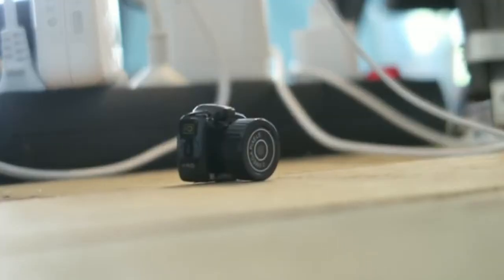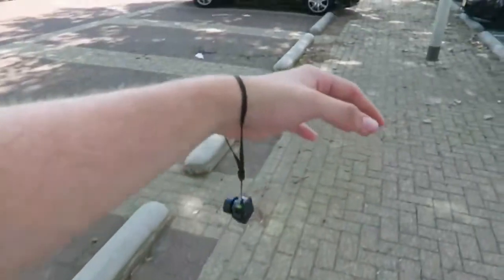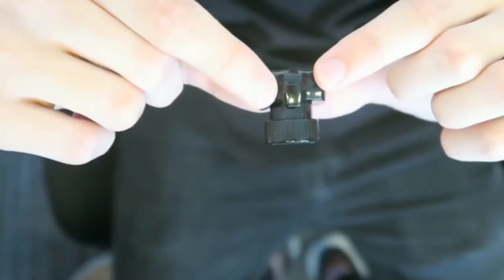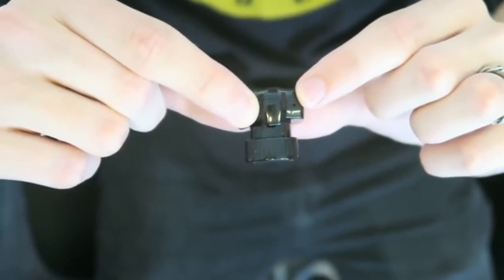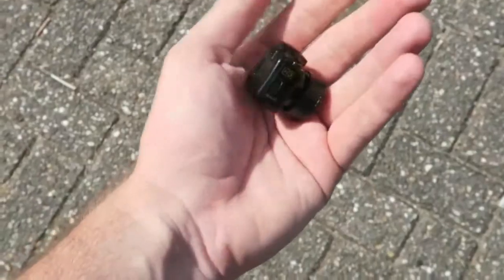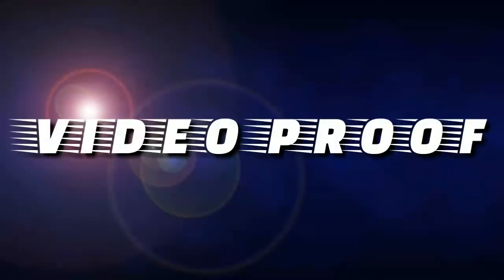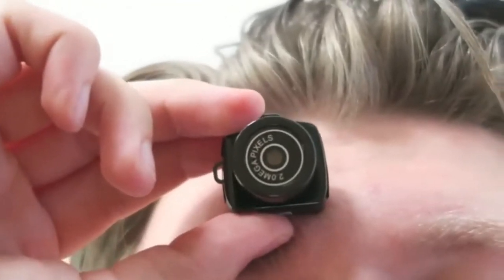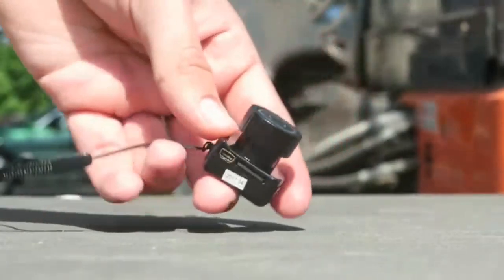World Smallest DSLR camera- HackerjavidMods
( Click this link and click "skip" button and the links will appear)

Description:
Material: Plastic
Color: Black
Size: 2.6 x 2.6 x 2.7cm/1.014 x 1.014 x 1.053inch (like a coin size)
USB Cable Length: 82cm/31.98inch
Recording Time: About 1 hours per charge
Charging Time: About 3 hours (fully charge)
Interface: External memory card, Built in Microphone, One-Touch recording button.
Features:
60s auto off function.
Mini HD Smallest Camera Camcorder Hidden Pinhole Web Cam
Multifunctional, integrating digital photography, video recorder, audio recorder function with fashionable and dainty appearance, stable and outstanding quality, wide and diversified purposes.
Lightweight and portable, ideal for travel, hiking, camping, exploring, etc.
Specifications:
Model: Y2000
CPU: A9-CORETEX Kernel
Video decoding: H.263 Accelerate
Video Format: AVI
Video Code: M-JPEG
Video Resolution: 640*480
Frame rate: 30fps
Lens angle: 120 degree
Picture Mode: JPG
Picture Resolution: 1280*720
Recharge Voltage: DC-5V
Data Transfer Interface: Mini 8 Pin USB
Battery: High Capacity lithium polymer battery (Built in)
Memory Card: TF/Micro SD, Up to 32GB (Memory card not included).
System: Win 7/2000/XP/2003/Vista; Mac OS10.4, Linux
Support software: QuickTime, Realplayer, Player supprt AUI Format, etc.
Camera Net Weight: 10g
Interface port: USB 2.0
Note: Due to the difference between different monitors, the picture may not reflect the actual color of the item. We guarantee the style is the same as shown in the pictures, but not the same performance on different bodies as on the model. Thank you!
Package Content:
1 x Mini Camera
1 x Hook Clip
1 x Wrist Belt
1 x USB Cable
1 x User Manual

Video:HJ

MY GEAR: LE2